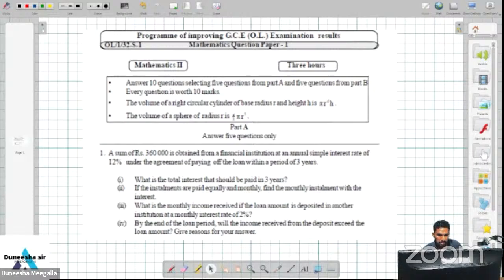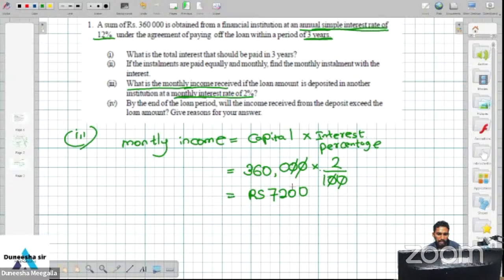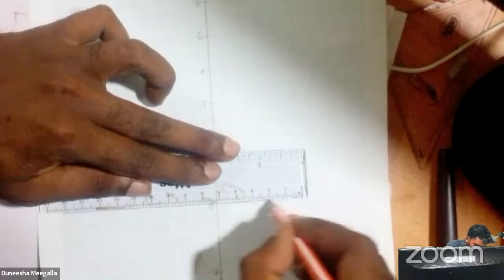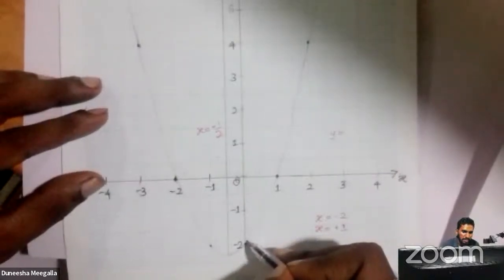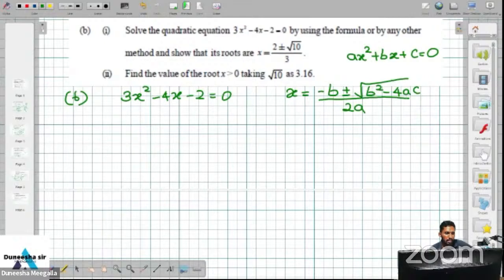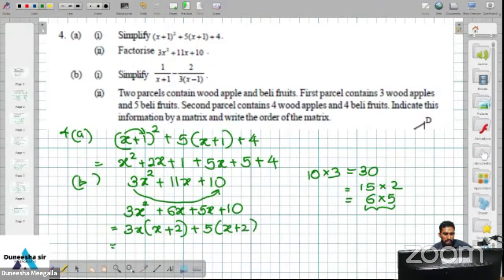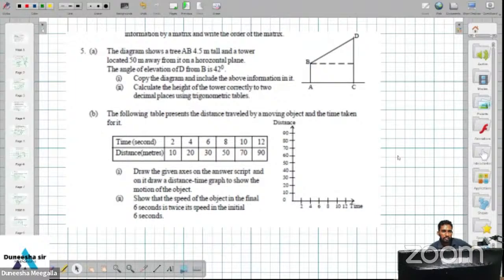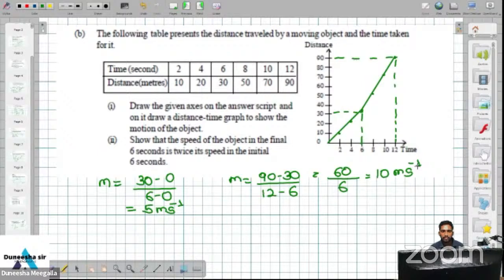Grade 11 English Medium